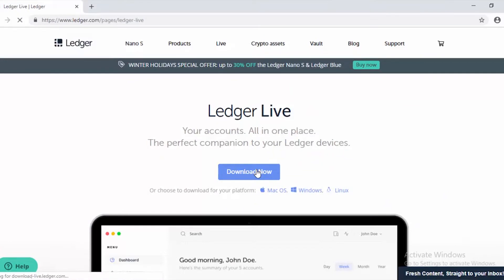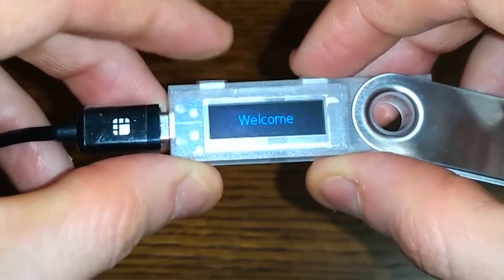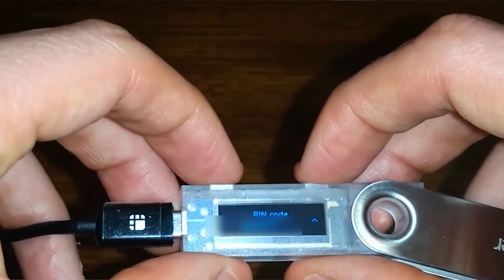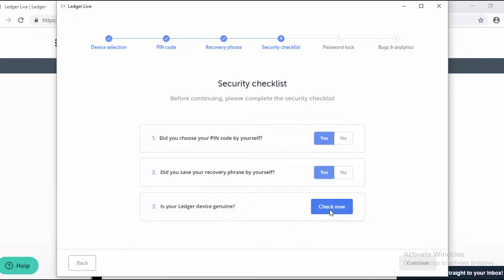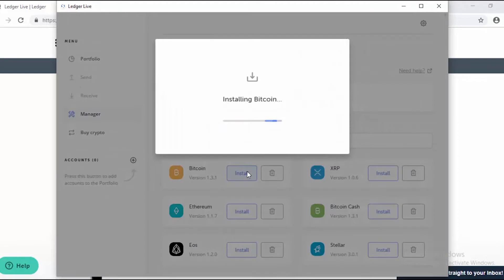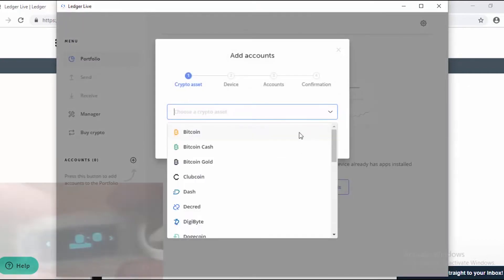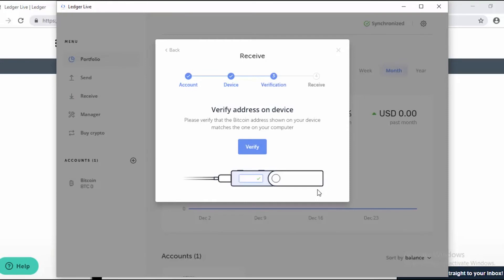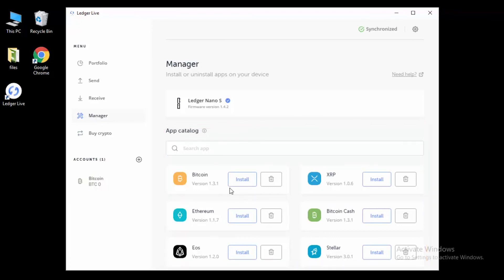Ledger Nano S - Step By Step Set Up With New Ledger Live Software 2019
Ledger has introduced the new Ledger Live Software! The old ways of doing things don't work anymore. This is how you do it in 2019!

Bitcoin and blockchain investing done right.